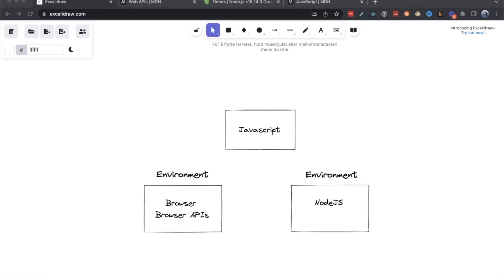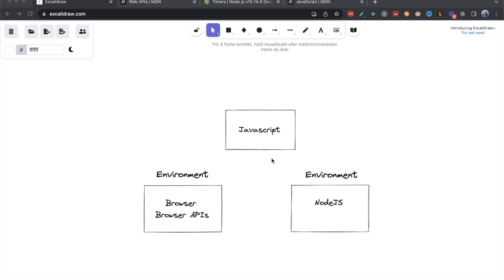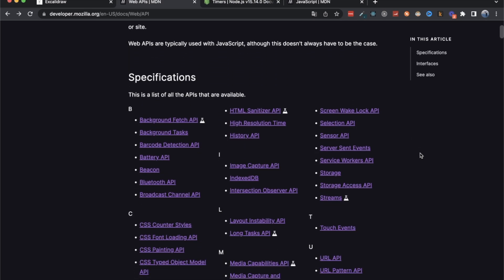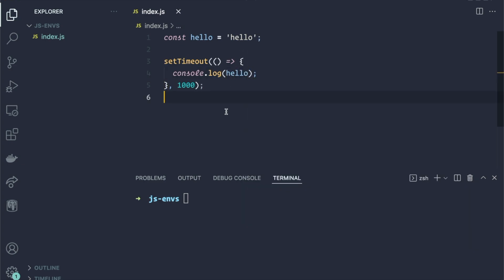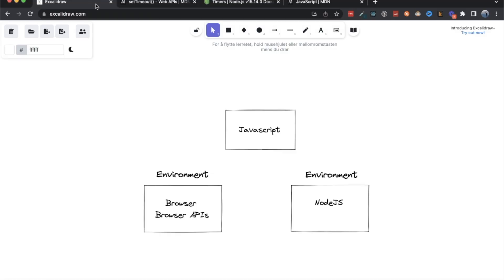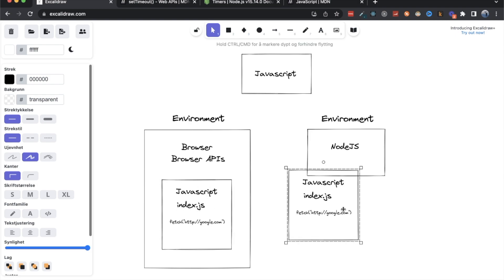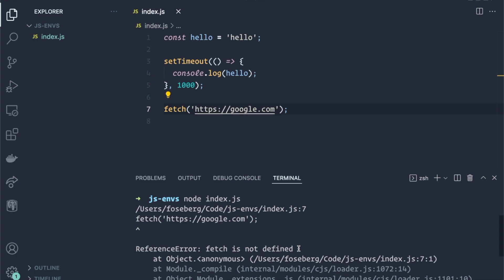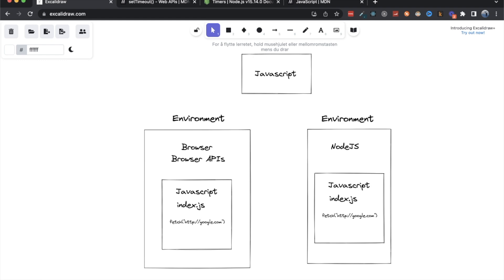Understand WHERE Javascript ENDS and the BROWSER / NODEJS begins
It can be tricky to know where javascript ends and the browser / nodejs begins. What is part of the core programming language, and what isn't? Watch this video to get a clear understanding of the different environments javascript runs in.